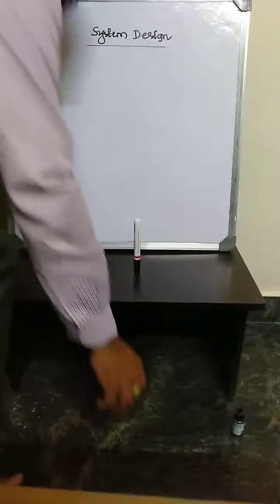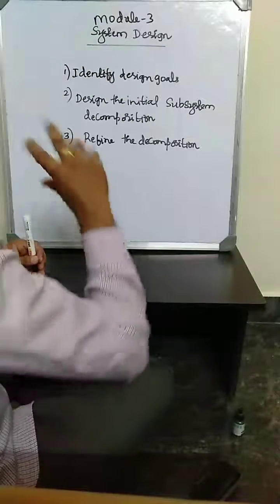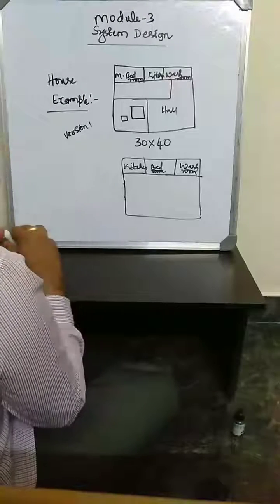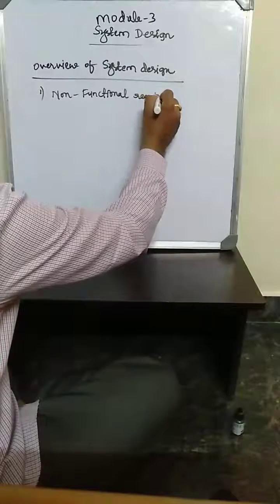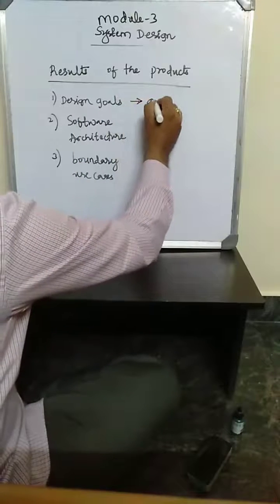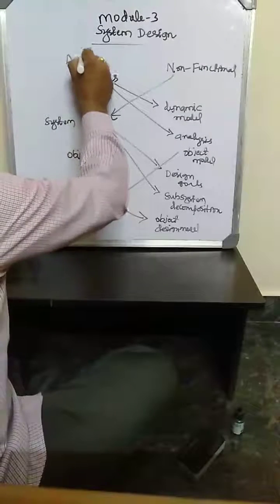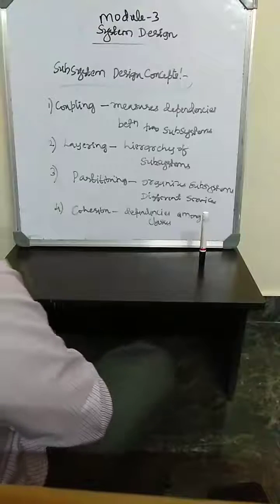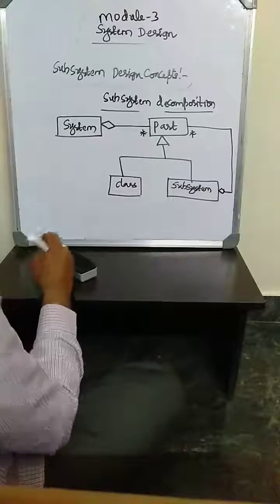Module - 3 System Design M.Tech OOSE